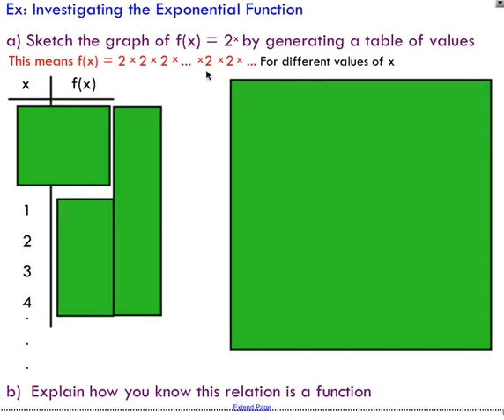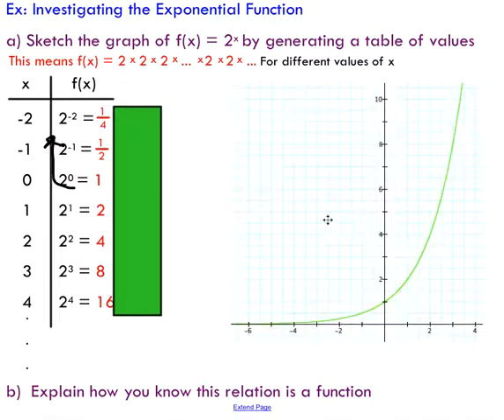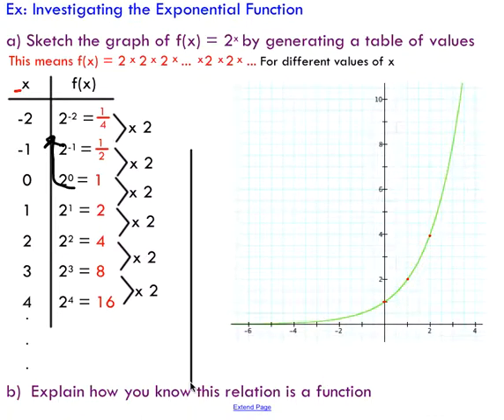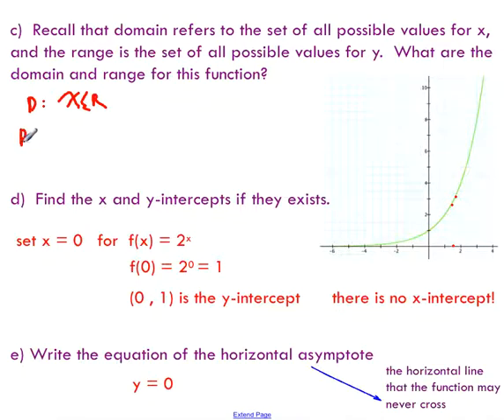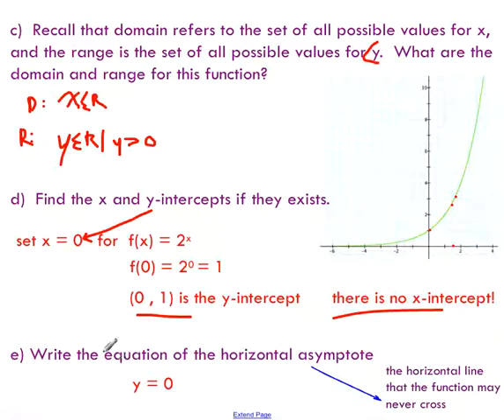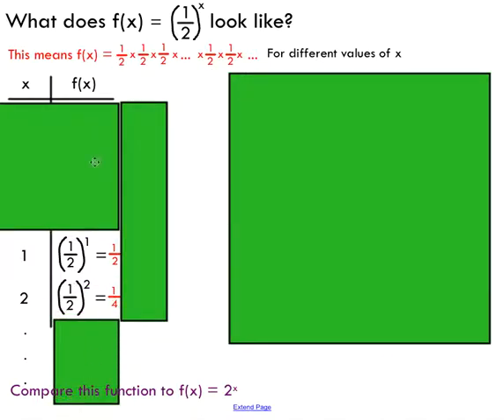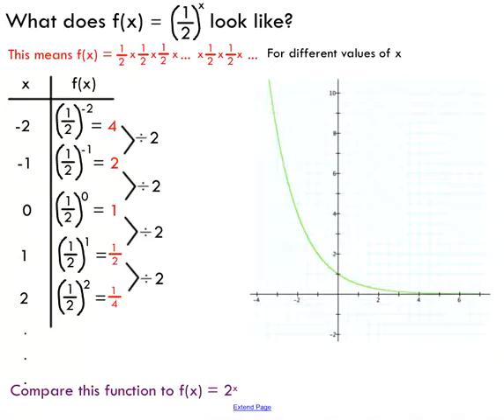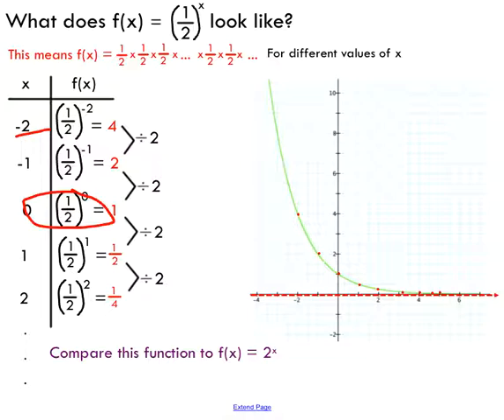Properties of Exponential Functions